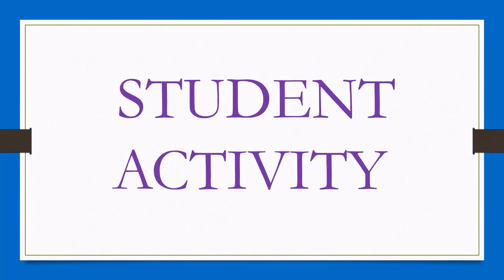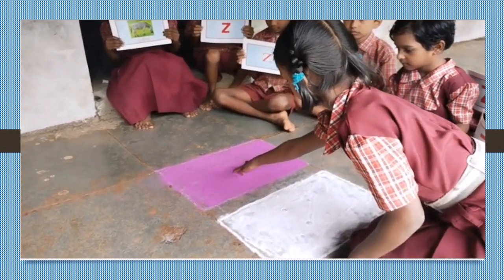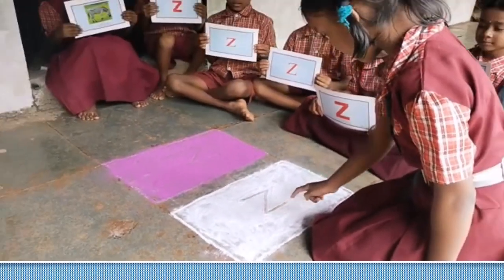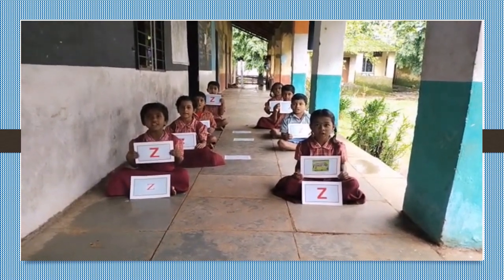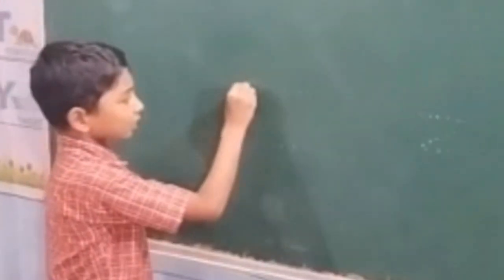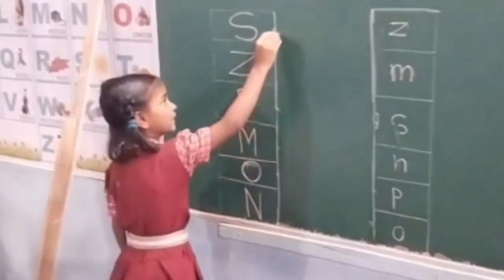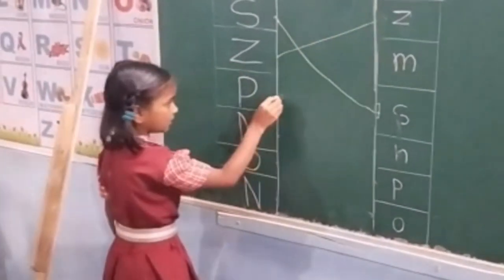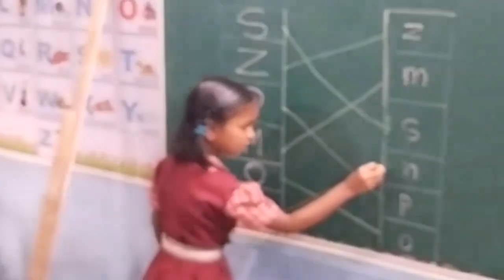Z - विद्यार्थी कृती | FLN | इंग्रजी वाचन